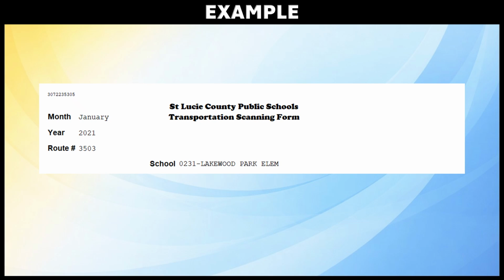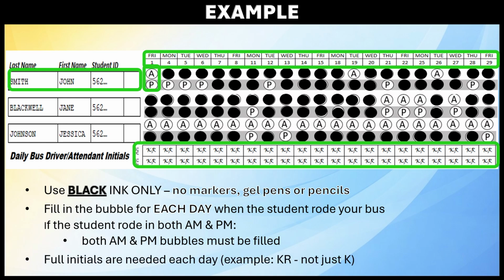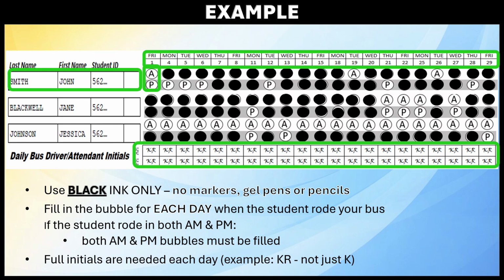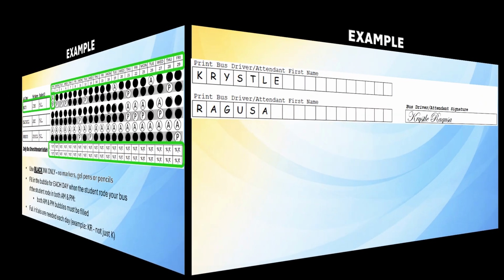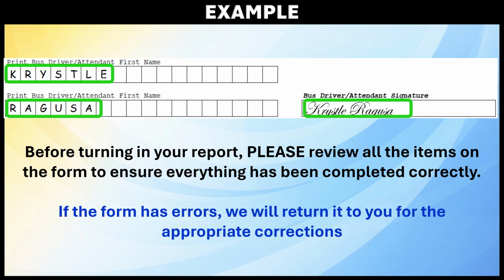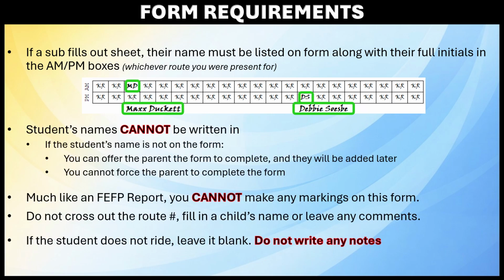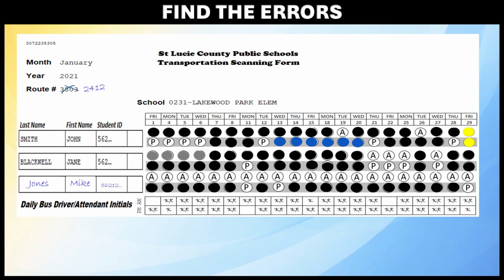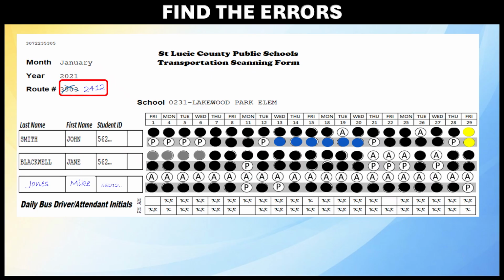MDCD Bubble Sheets